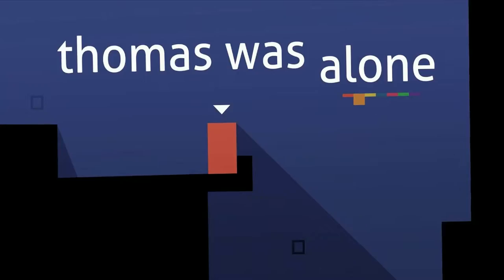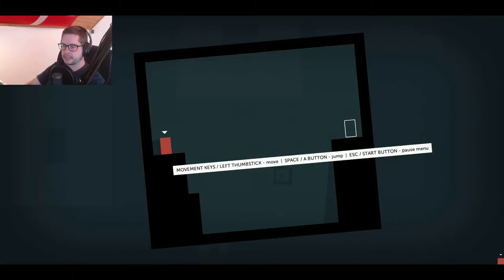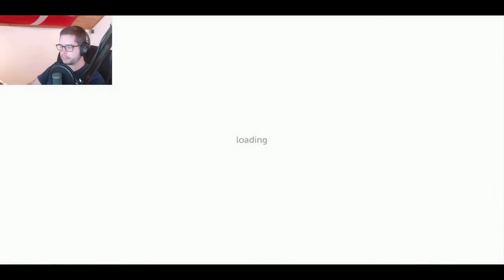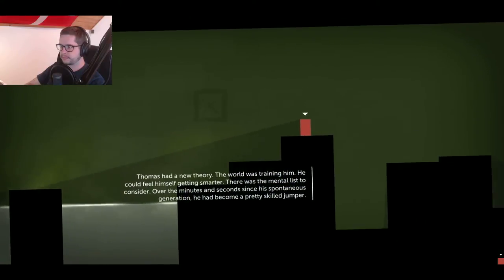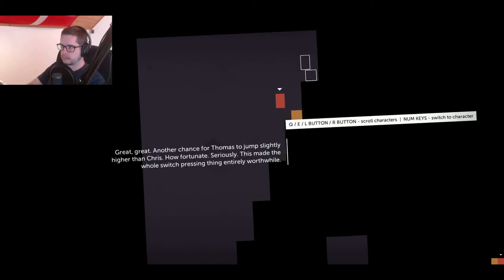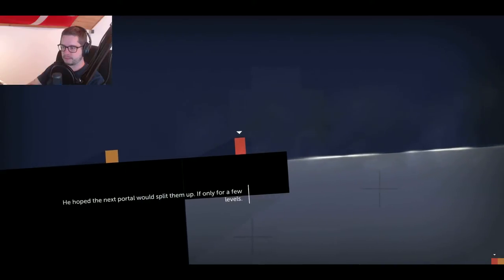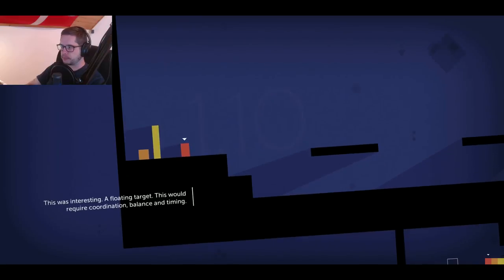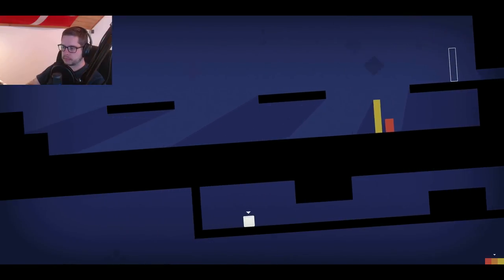Let's Play Thomas Was Alone - Ep. 01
Hi there, and welcome to the first episode of my Let's Play Thomas Was Alone. First a little introduction to the game and the story behind it, and then I jump straight into it. It's a low-paced game, it's rather old by now, but I hope you'll keep watching.